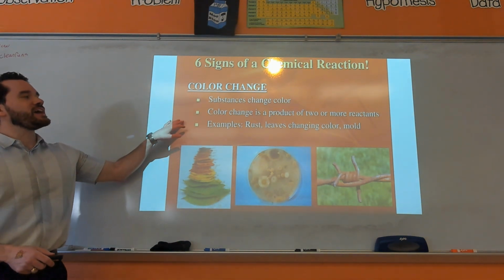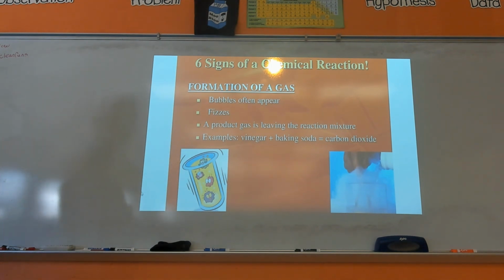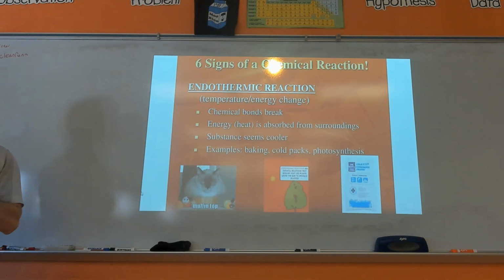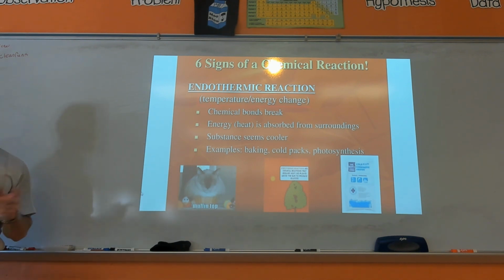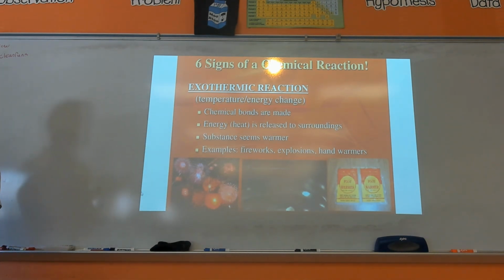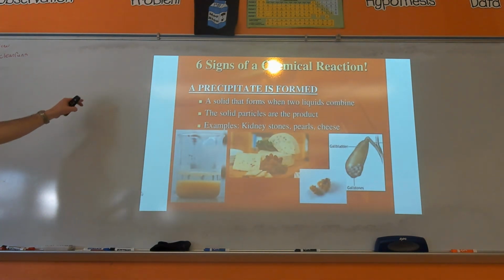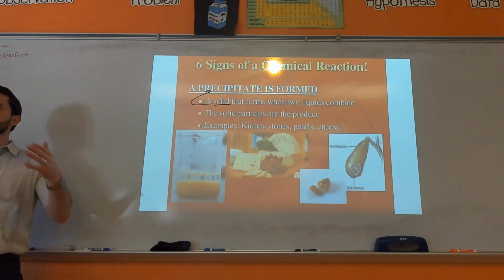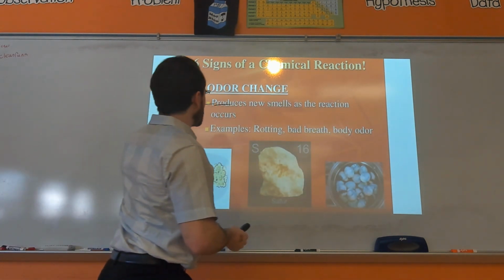Signs of a Chemical Reaction